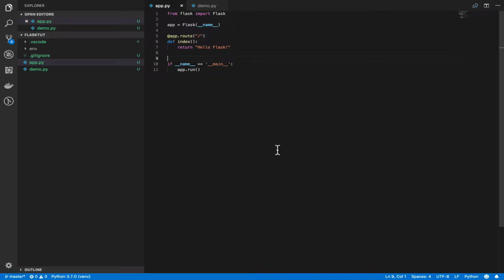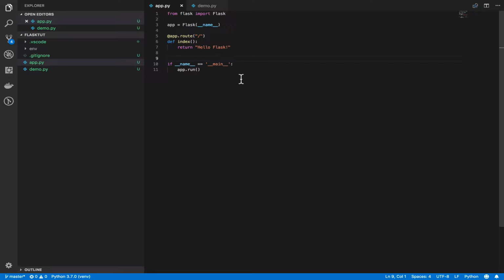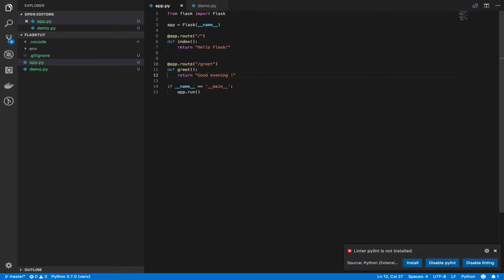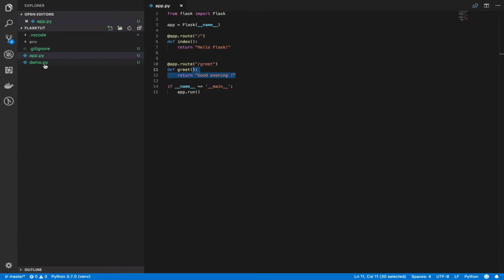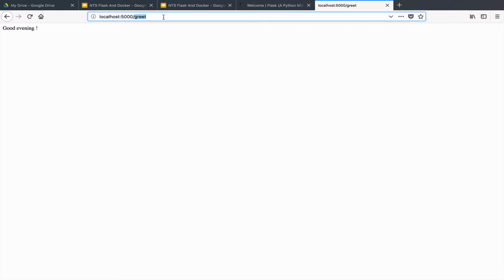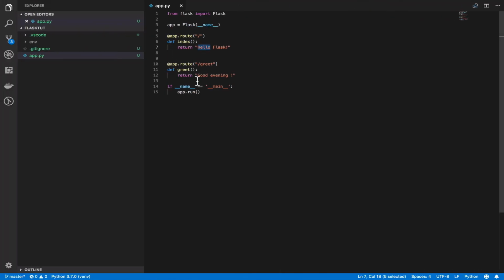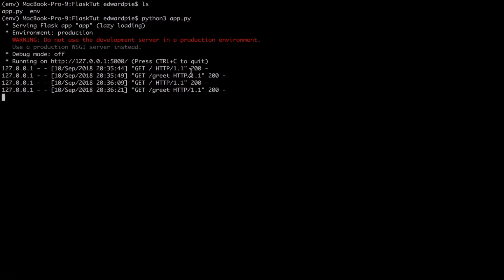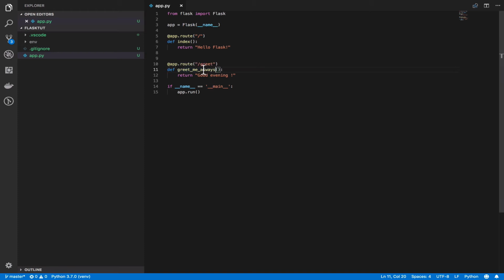15 Routes And Handlers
Want to understand the relationship between routes and route handlers? Watch this video.